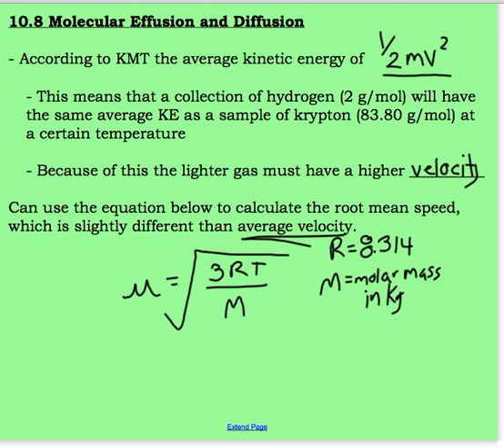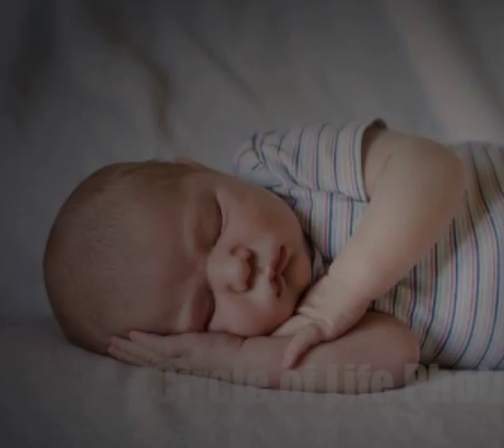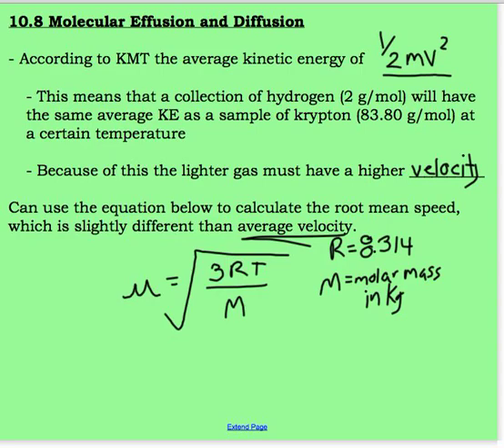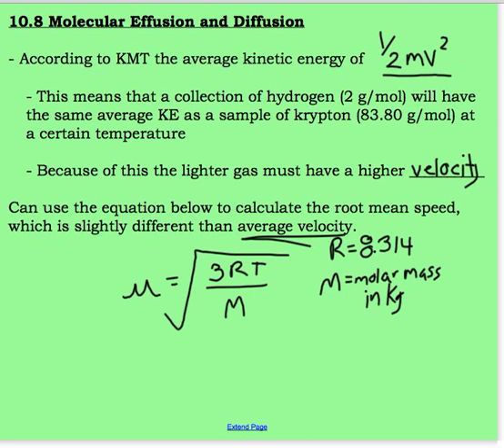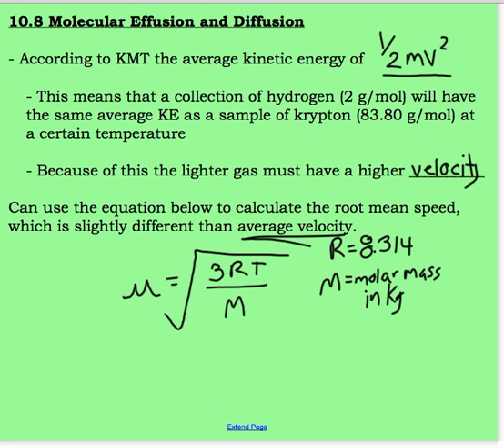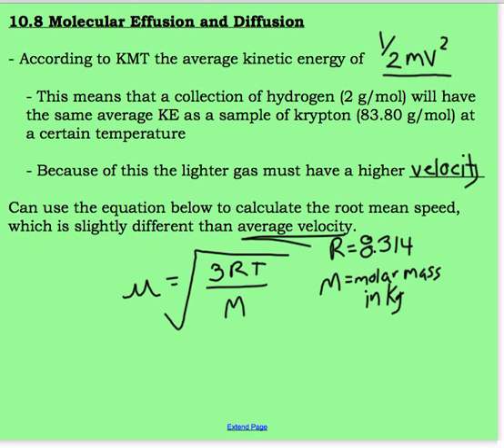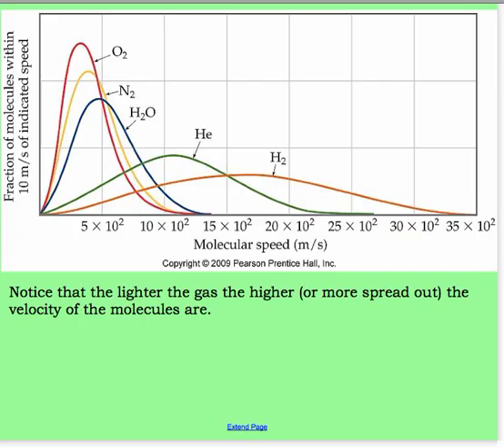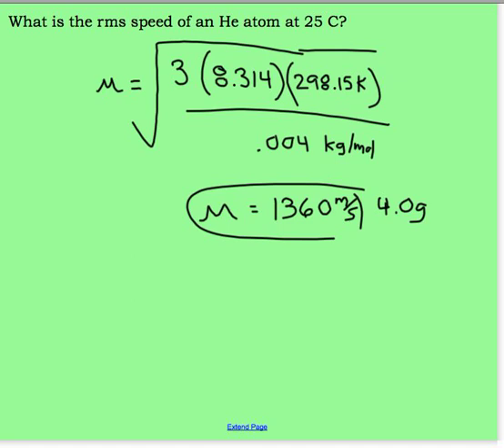GASES - Video 7 - Root Mean Square Speed Notes